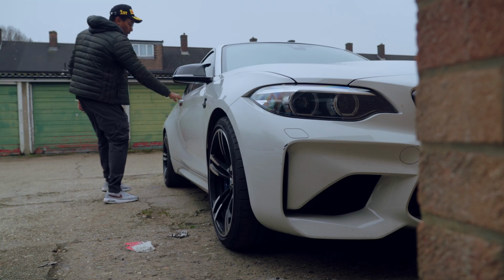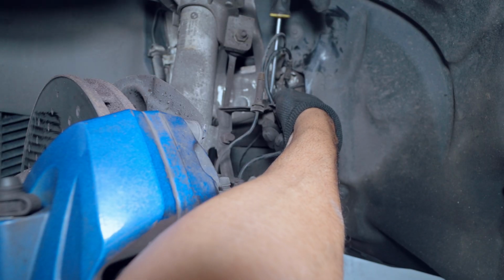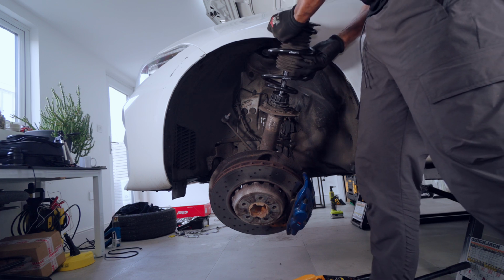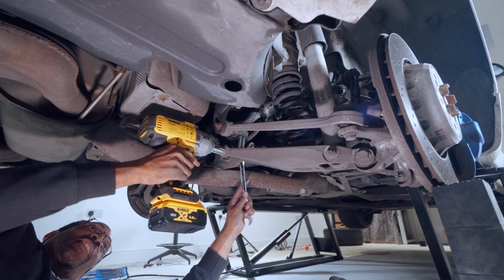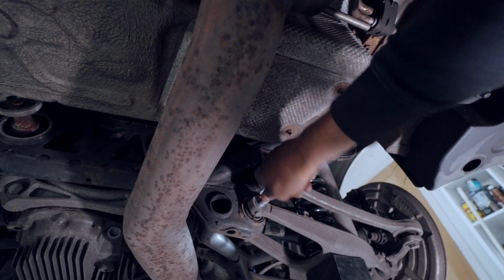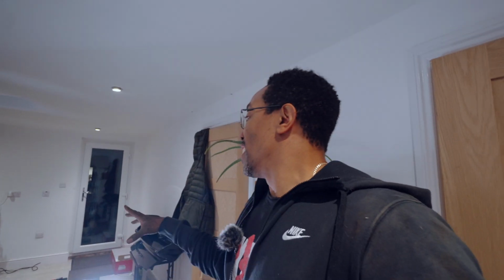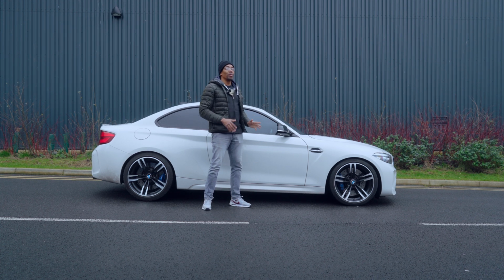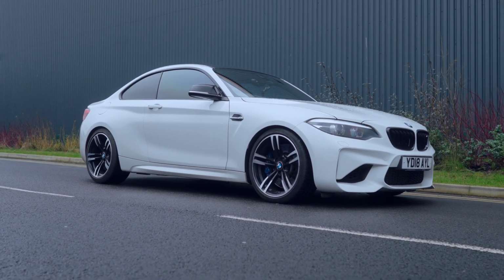I Lowered My BMW M2… And I’m NOT Happy! 😩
I fitted Eibach lowering springs to my BMW M2, expecting the perfect stance—but it didn’t turn out as I hoped! The springs lower the front by 25mm and the rear by 20mm, but I think it still sits too high. In this video, I go through the install process, my first impressions, and what I might do next to fix the ride height.